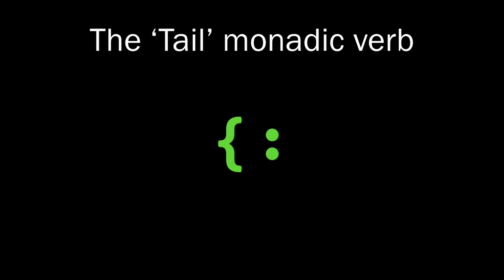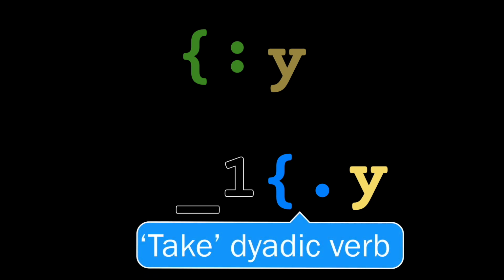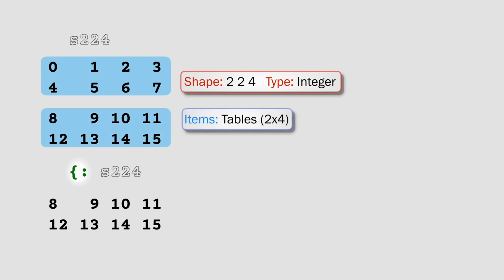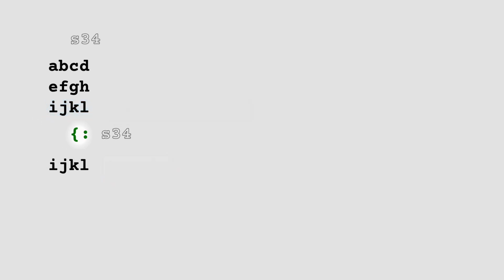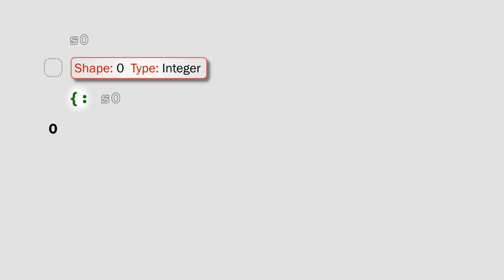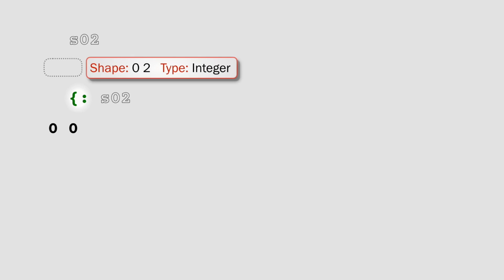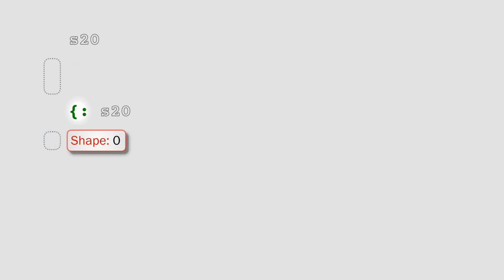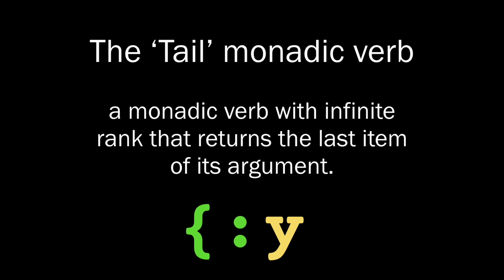Tail Monadic Verb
This video is about the Tail Monadic Verb